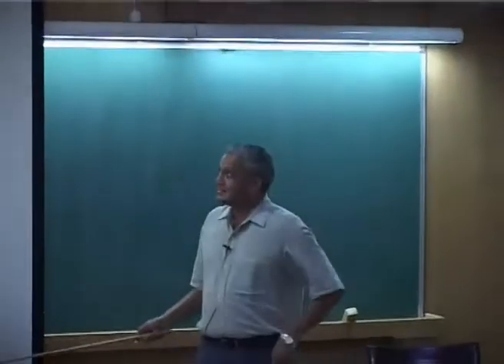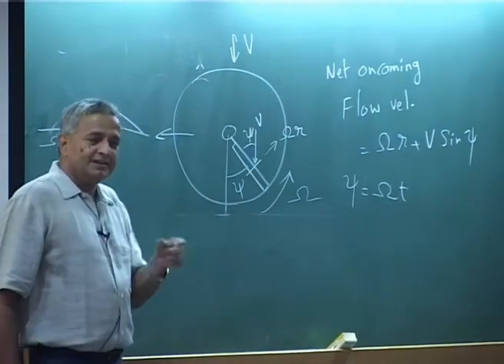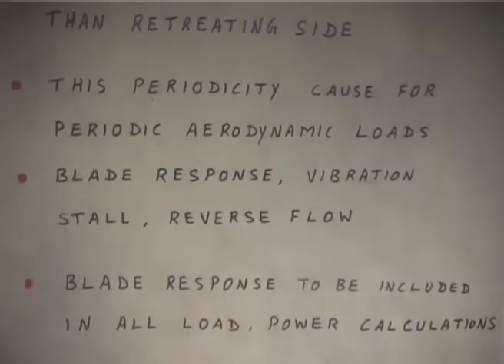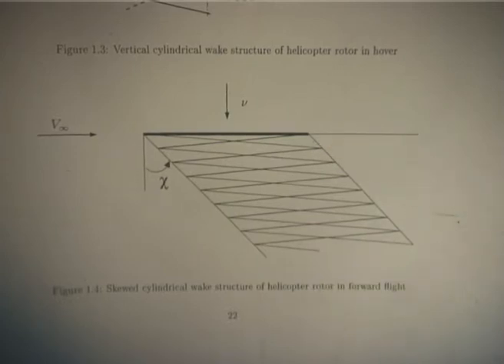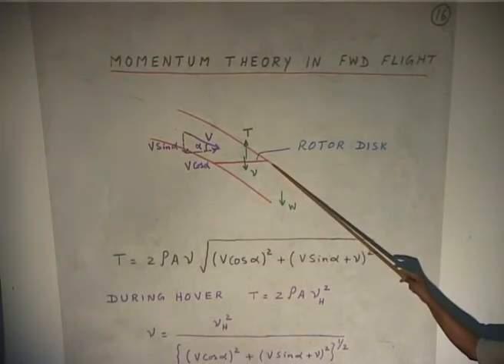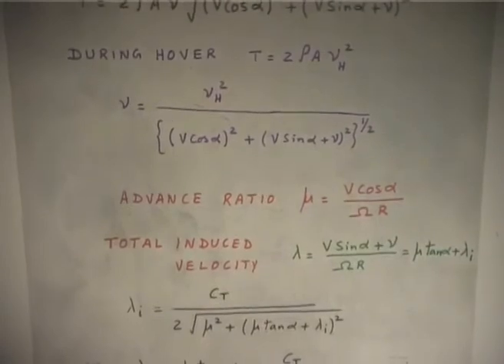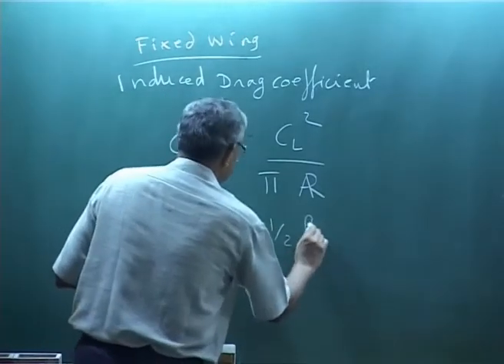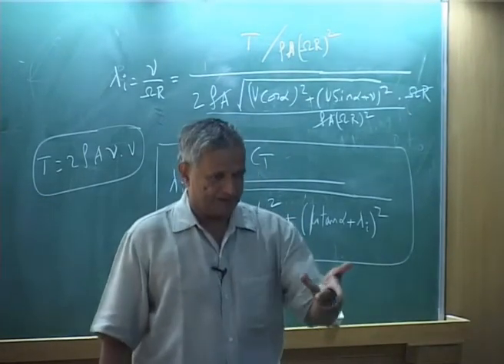Introduction to Helicopter Aerodynamics and Dynamics - Part 10